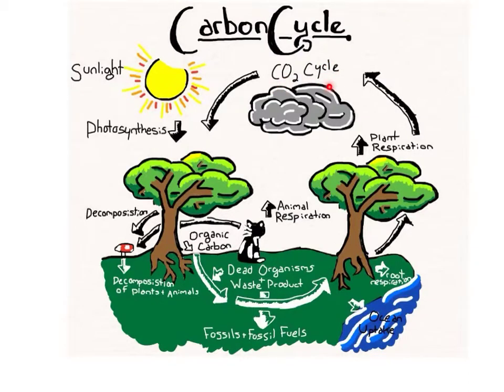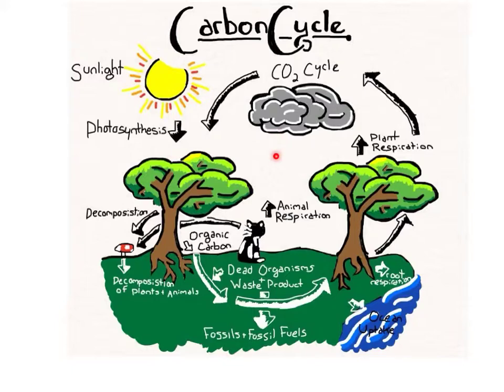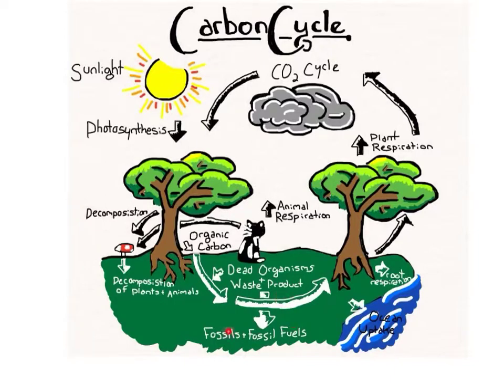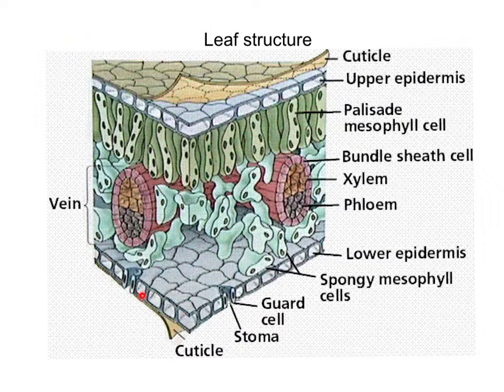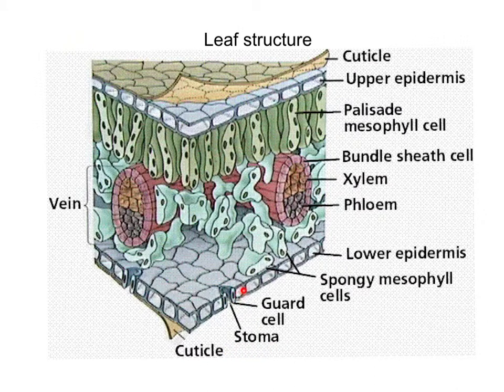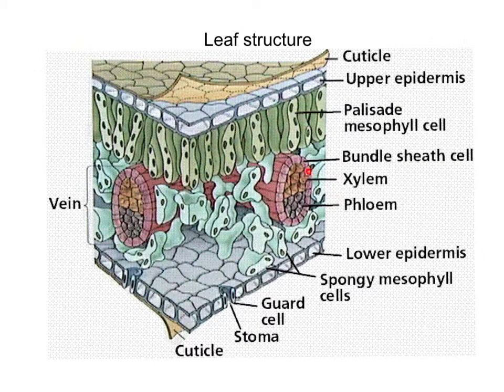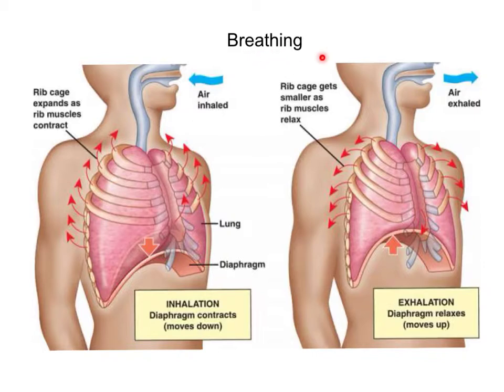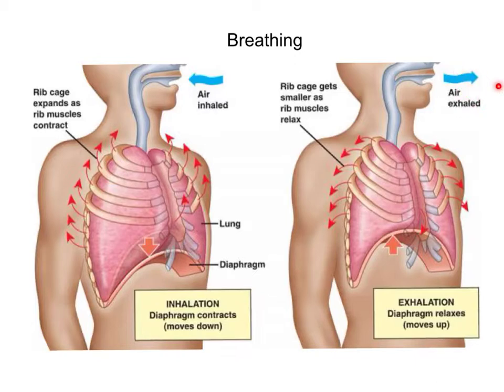3 quick vids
Carbon cycle
Leaf structure
Breathing